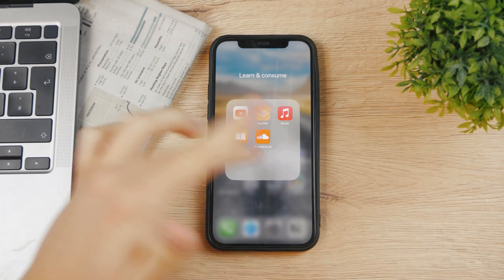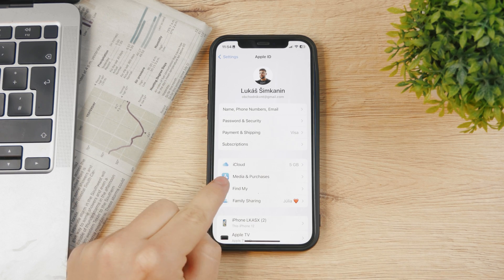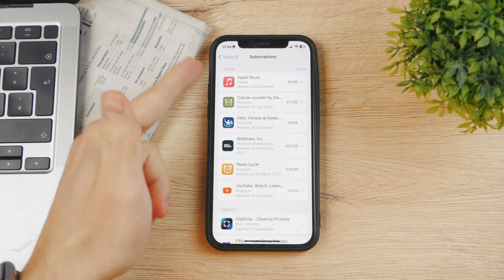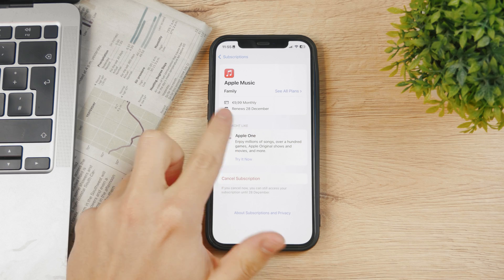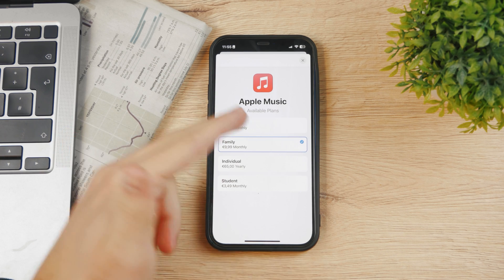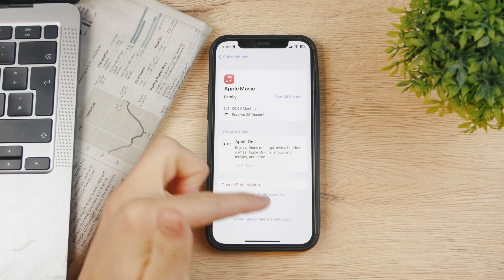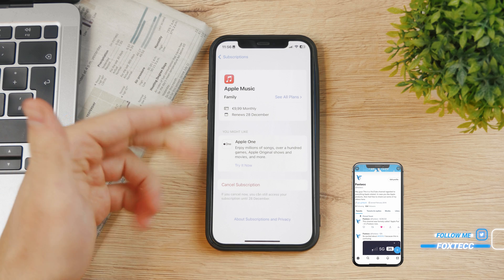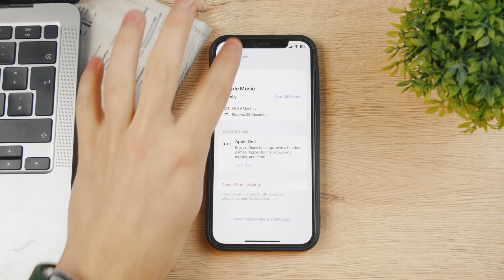How Do I Cancel Apple Music Subscription on iPhone [AQ]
If you feel like you're done with Apple Music and you'd want to cancel your Apple Music subscription, then here, in this video, I'm going to show you exactly what you need to do to achieve it.

Hope you found the answer you were looking for.

Timestamps:
0:00 How to Cancel Apple Music Subscription
0:26 Subscriptions Page in Settings
1:36 Family sharing + Other
2:15 Conclusion